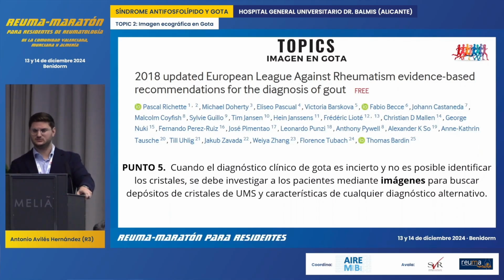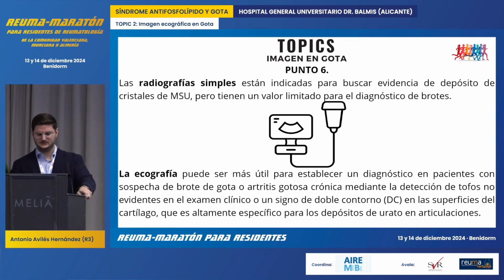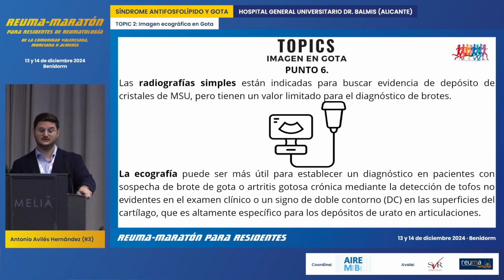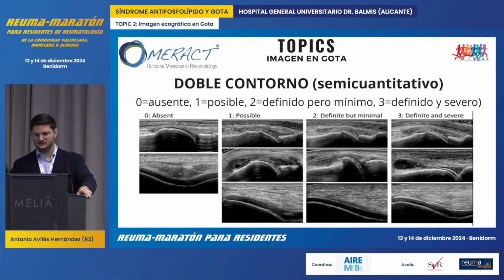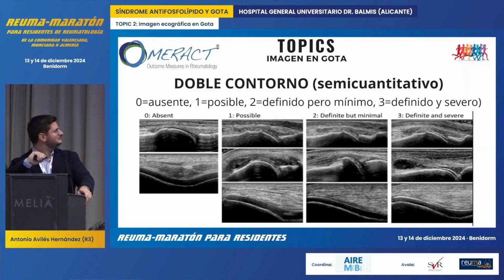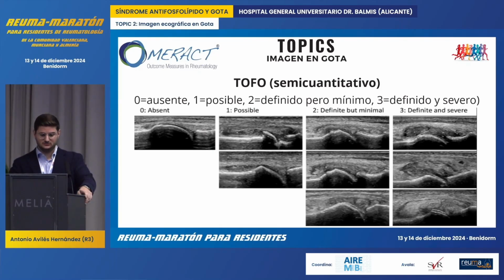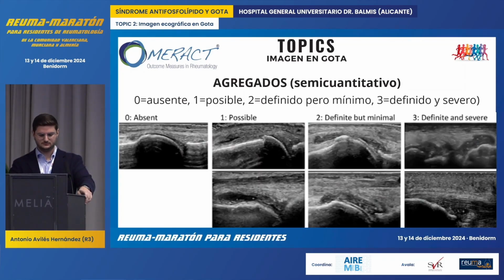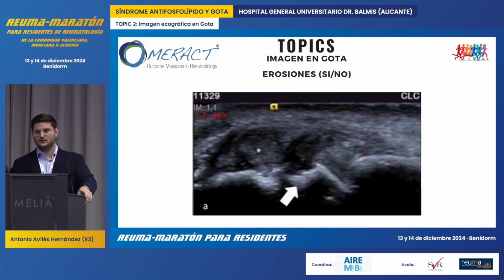TOPIC 2: Ultrasound imaging in Gout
REUMA-MARATÓN 2024
Antiphospholipid Syndrome and Gout - Hospital General Universitario Dr. Balmis (Alicante)

PRESENTATION
Antonio Avilés Hernández (R3) - TOPIC 2: Ultrasound imaging in Gout